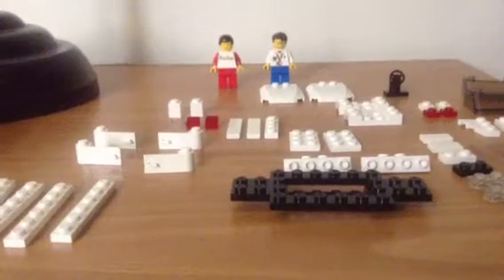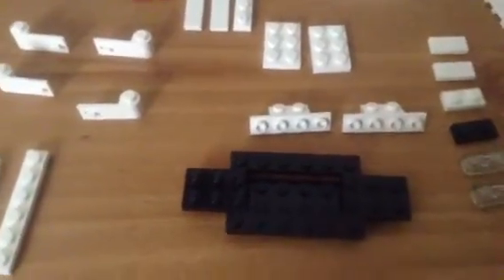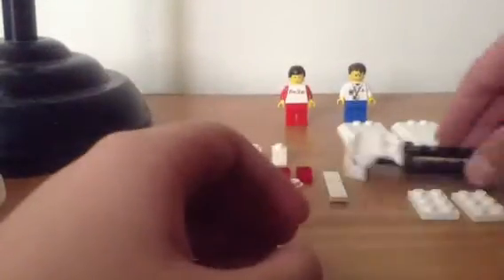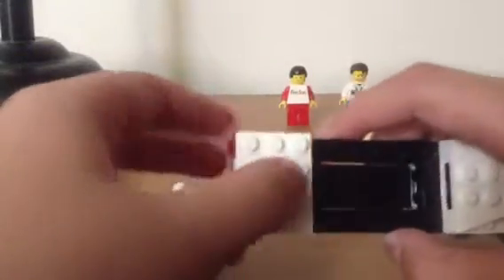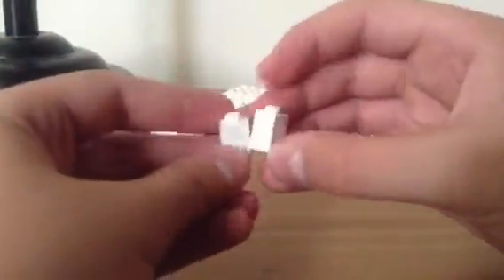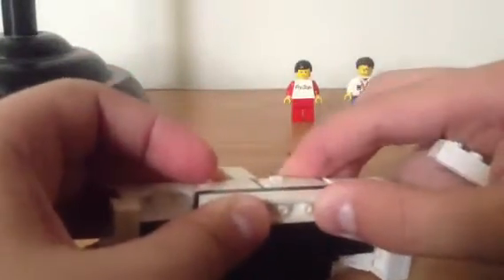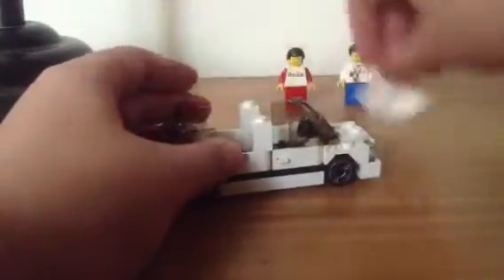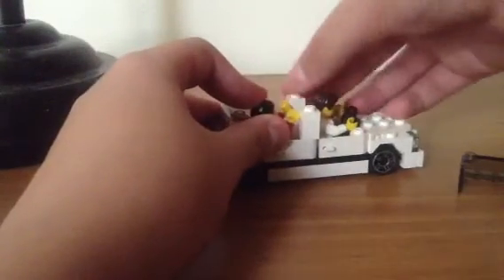How to build a LEGO 4-door Station wagon